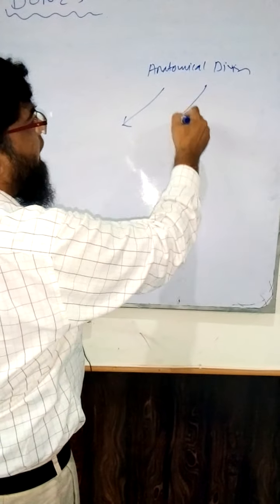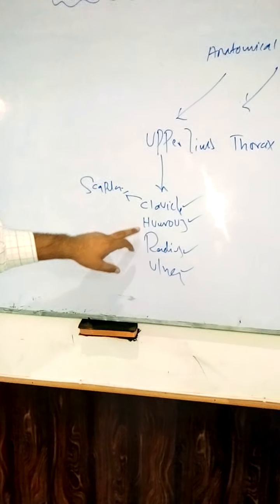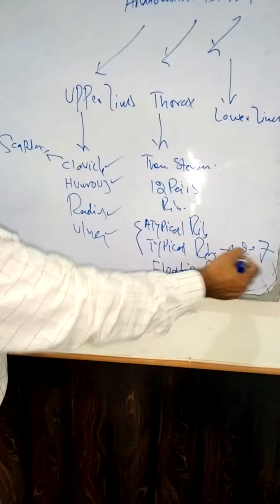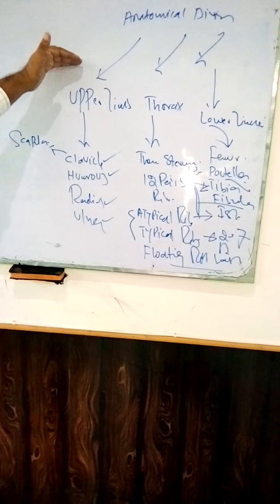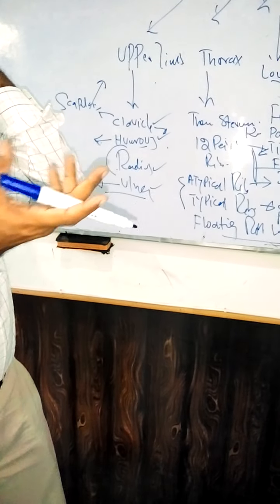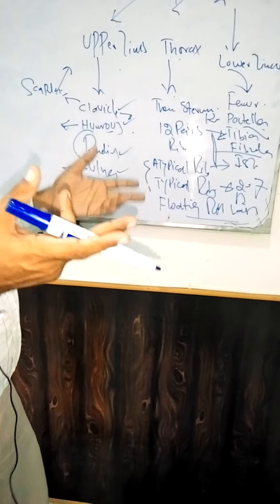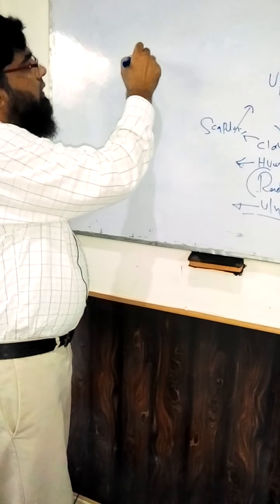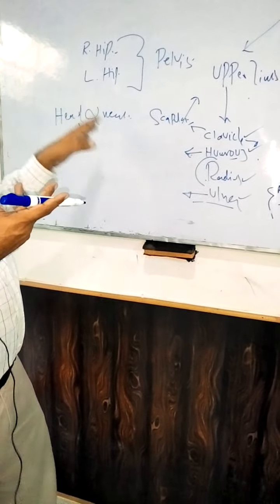BONES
9/11 bones episode
8 wrist bones
8 bones of the cranium
8 cranial bones
7 bones that make up the orbit
7 bones of the orbit
6 auditory ossicles bones
6 bones in the human skull
3 sesamoid bones in foot
3 bones in ear
2 bones in forearm
070 shake skin and bones lyrics
070 shake skin and bones
your skin and bones
xbox skull and bones
who is bobby bones
bones xlr lyrics
bones xp osrs
bones x formula wheels
what is the lovely bones about
what are the bones in the arm
what is heart bones about
who many bones in human body
what are the facial bones
where is bones hyland from
bones cast
bones wallpaper
when the bones are good
bones wiki
velociraptor bones
vincent bones
vitamin d for bones
veal bones
vertebral bones
bones wheels
bones webtoon
what is bones and all about
bones where to watch
bones wendell
bones wikipedia
bones wedding episode
bones when does sweets die
wrist bones
bones xray
x files fresh bones
bones x reader
yak bones for dogs
bones zodiac sign
bones zed
bones zack addy serial killer episode
bones zack addy actor
bones zack
bones zack addy
yo bones bbq
your skin and bones song
yak milk bones
yeezy bones
yummy bones
yak bones
youtube bones
your bones chelsea cutler lyrics
bones you sit on
x ray of foot bones
bones yanks in the u.k. cast
bones years on tv
bones yeezy
bones yugioh
bones yeezy slides
bones youtube
x ray nasal bones
xray of puppy bones
xlr bones
x ray facial bones
xray bones
vitamins for strong bones and joints
xray hand bones
xray of wrist bones
vitamins for bones and joints
bones vs stipe
valley of dry bones
ubisoft skull and bones
unknown cave of bones
t bones menu
bones restaurant menu
bones season 1
sesamoid bones
short bones
shadow and bones
shoulder bones
shell and bones
st paul and the broken bones
smokey bones menu
skull and bones release date
bones season 10
bones season 5
bones season 4
bones season 11
bones season 12
ryan gosling lovely bones
bones restaurant photos
red bones
bones real name
bones rapper songs
bones rewatch podcast
rdr2 dinosaur bones
rawhide bones
road of bones
bones tv show cast
ramen bones
rib bones
rdr2 dinosaur bones map
raw bones for dogs
rdr2 dinosaur bones locations
bones season 6
bones to peaches osrs
bones thugs and harmony lyrics
bones tour
ulna and radius bones
vitamins for bones
bones valheim
bones zack comes back
bones vincent death
bones varsity jacket
bones vinyl
bones video
bones vitamins
bones villains
bones vincent
unknown cave of bones netflix
upper body bones
unknown cave of bones review
unbreakable bones
upper arm bones
vertebral column bones
upper costal bones crossword
upper limb bones
bones uk songs
bones uk tour
bones used for protection
bones under big toe
bones underground
bones uk members
bones urban dictionary
bones under tongue
trailer bones and all
the cast of bones
the song bones
the bones lyrics
bones zack addy death
zack bones actor
zack addy bones
5 types of bones and examples
bones 7 days to die
65th street east river bones
6 long bones in the body
6 bones undertale
6 functions of bones
6 bones that are part of the human skull
6 ear bones name
6 types of bones
bones 6x23
bones 6x22
bones 6x19
bones 6 pledge manager
5 star meaty bones naturena
5 metacarpal bones
5kg meaty bones
bones 7x1
5 star meaty bones
5 different types of bones
5 metatarsal bones
50 facts about bones
5 functions of bones
5 types of bones
bones 5x12
bones 5x16
bones 58mm wheels
bones 53mm wheels
bones 56mm wheels
bones 50s episode
bones 54mm wheels
4 types of bones and their functions
bones 7x13
bones 7 2
447 bones
8 boness lane stratham nh
95.1 bobby bones show
9 month old bones cracking
92.9 bobby bones
97.9 bobby bones show
98.7 bobby bones
94.9 bobby bones show
90s crazy bones
93.9 bobby bones show
bones 99x
bones 90s toy
bones 9/11
bones 94 lyrics
bones 9/11 episode
8 bones of the skull
8 facial bones
bones 7 8
7 bones that form the orbit
75 of bones below ankle
7 tarsal bones
7 month old bones cracking
7 tarsal bones names
7 bones of the ankle
7 types of bones
bones 8 times denser
80 bones of axial skeleton
bones 8x15
bones 81b
bones 84b
8 carpal bones
8 cranial bones and 14 facial bones
8 bones that form the cranium
44th regiment afghanistan hill of bones
4 smallest bones in the human body
zz top bones
bones 1 hour
1 hour bones
12 bones brewing
14 bones menu
12 bones south
14 facial bones
14 bones
12 bones
13 bones
bones 1st season cast
bones 100 ringers
bones 100s
bones 113
bones 10 hours
bones 100th episode
06 gsxr 1000 dog bones
100th episode of bones
070 shake skin and bones chords
00s crazy bones
02tvseries mr bones
02tv series shadow and bones
070 shake skin and bones meaning
070 shake skin and bones mp3 download
02tvmovies mr bones 3
zen flesh zen bones pdf
quiz on bones of the body
zooey and emily deschanel bones
zelda leviathan bones
zooey deschanel bones
zen flesh zen bones
zygomatic bones
123movies bones and all
bones 2001 trailer